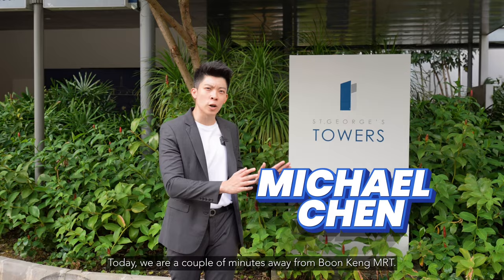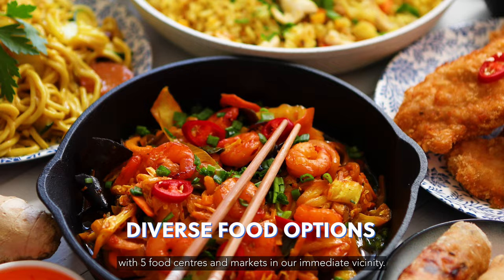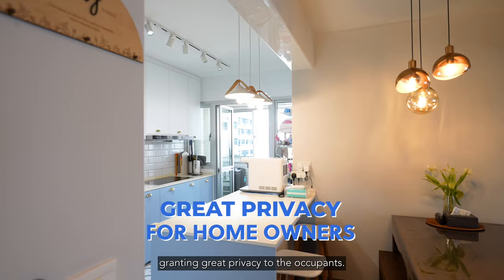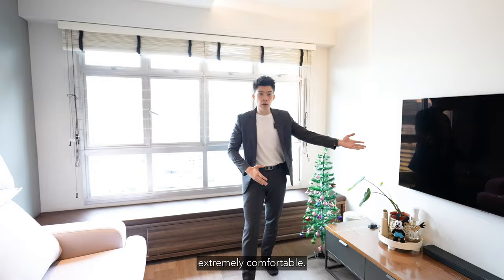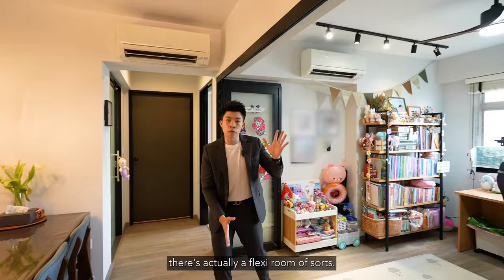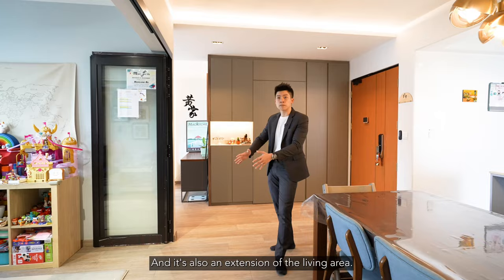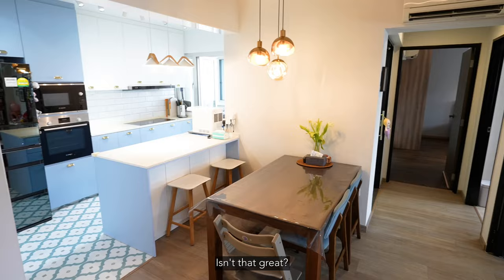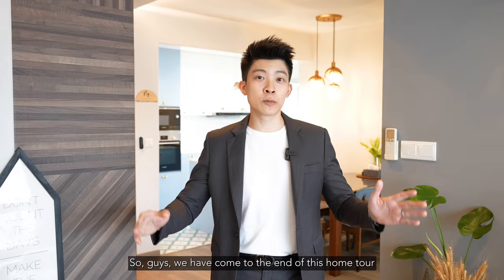St. George’s Towers: 4 Room HDB in Boon Keng, District 12 | Michael Chen - PropNex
for an exclusive viewing of the unit!

Unit features:
- 990sqft / 92 sqm
- 3 bed 2 bath
- Beautifully renovated
- Excellent condition
- Bright, airy and very well ventilated
- High floor, corner unit, furthest away from the lift
- Great privacy
- Thoughtfully concealed bomb shelter
- Quality appliances and highly functional storage solutions
- Unblocked views of the Whampoa River and city skyline
- Enjoy views of the sports hub from the kitchen
- Short stroll to boon keng mrt (approx 3 to 4 mins)
- Market and food centre just opposite the block

1KM from :
St Andrew’s Junior School
Hong Wen Primary
Bendemeer Primary